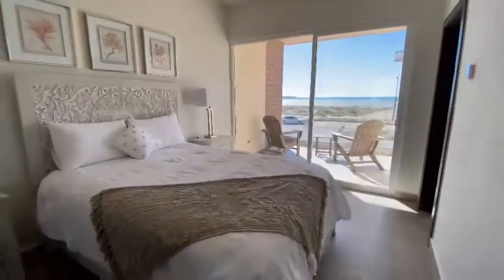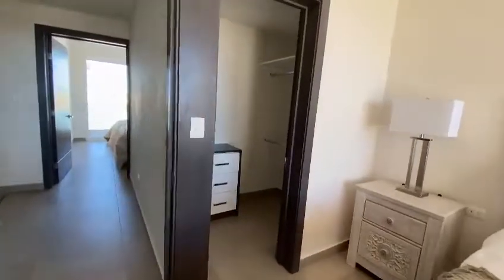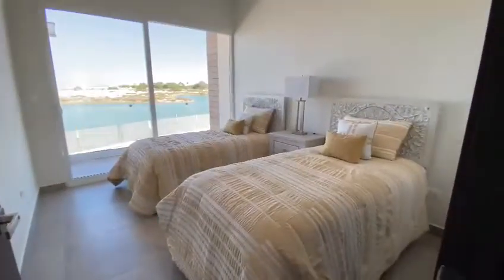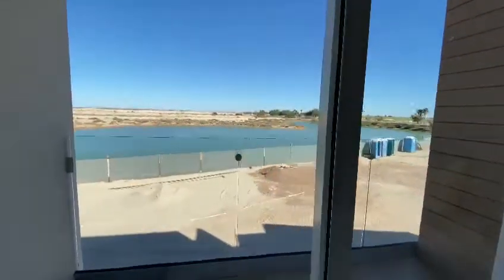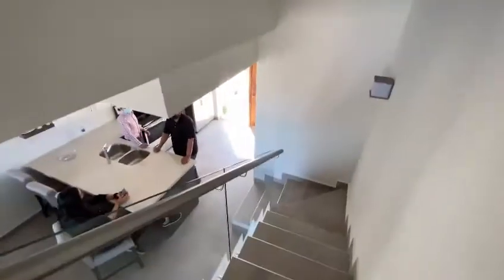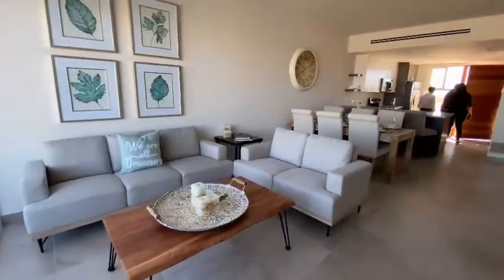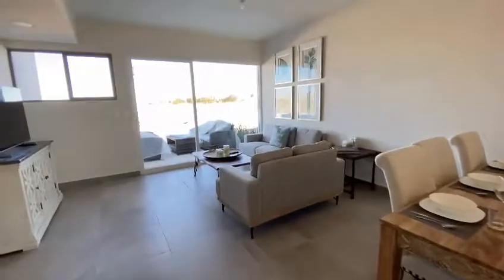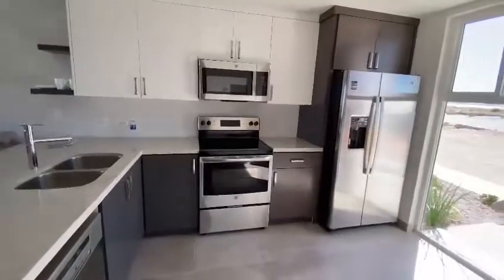Eagle Village Video Tour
Water front townhomes at Eagle Village in Isla Del Mar, Puerto Penasco, Rocky Point Mexico